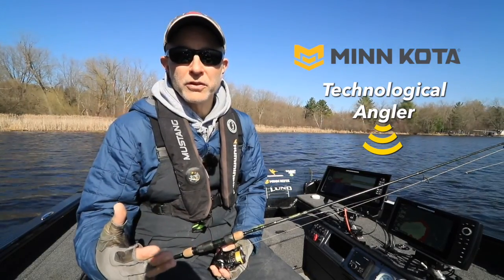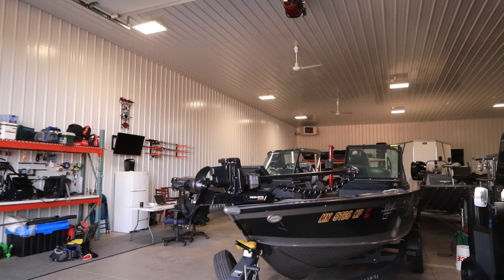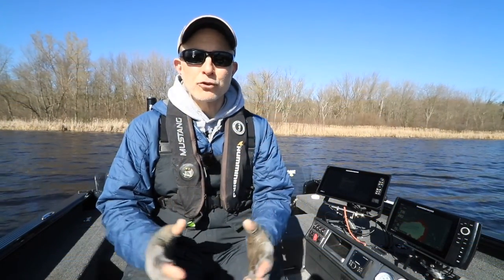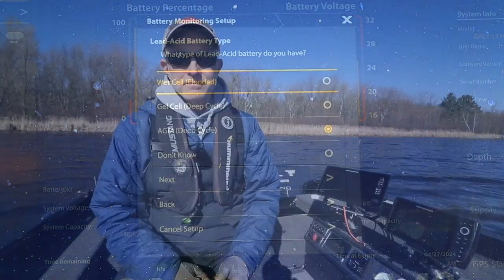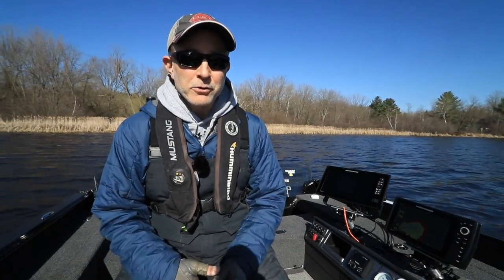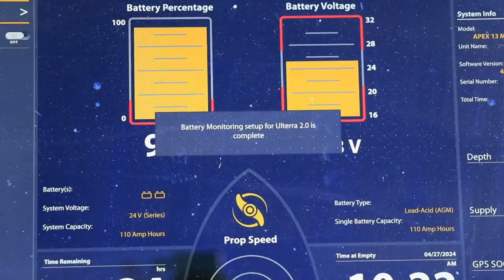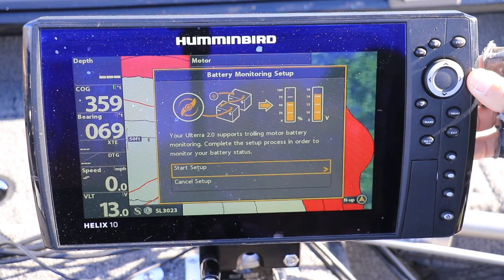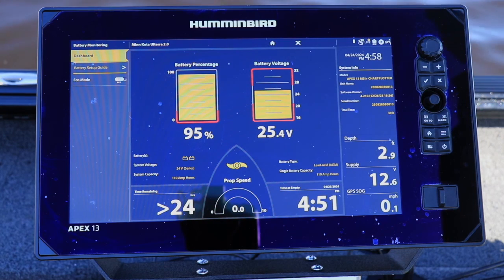How To Set Up Minn Kota Quest Battery Monitoring \ Quest Trolling Motors \ The Technological Angler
Real-Time Battery Monitoring is available with every Minn Kota Quest Trolling motor that is networked to a Humminbird APEX, SOLIX, or HELIX fishfinder.

In this Minn Kota Quick Tip, I illustrate how to set up Battery Monitoring using a compatible Humminbird fishfinder. The process is quick and easy, and provides the real-time information you need to stay on the water longer and catch more fish.